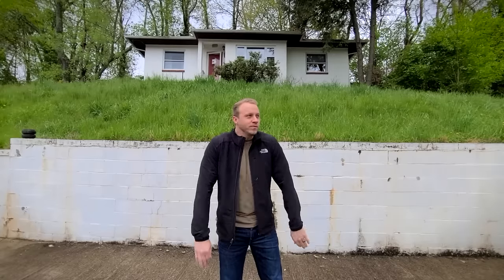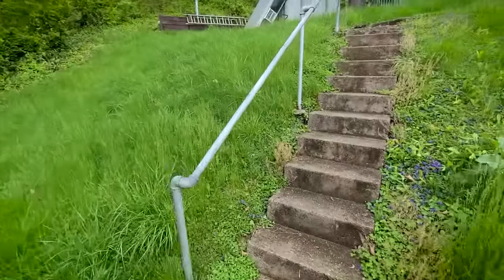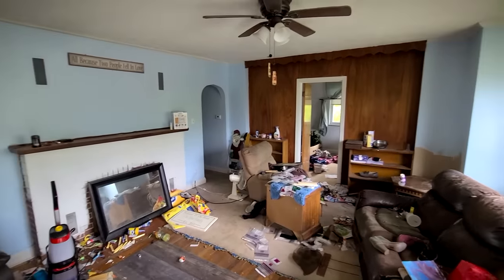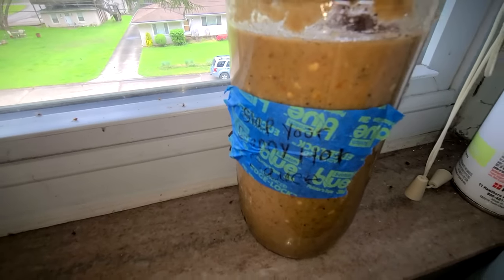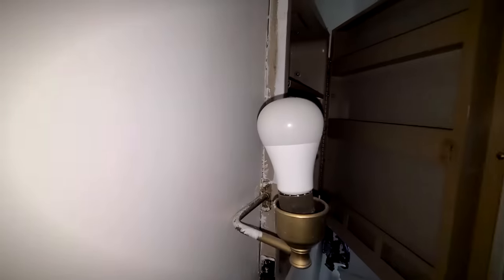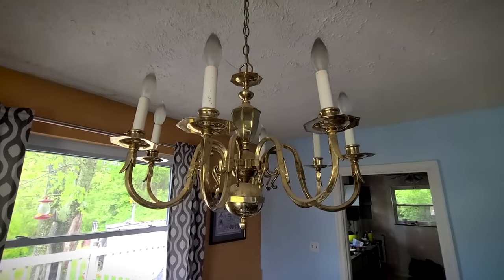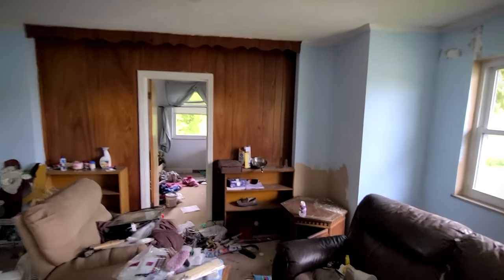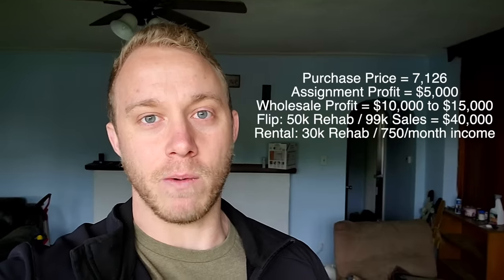We Bought a House for Only $7,000 | Full Tour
My company recently bought a house for only $7,000. That's right, 7k lol. In this video, I am going to give you a full tour of this little gem and you let me know if you think we got a good deal or not.

Join Our Private Money Coaching Community!
A mastermind with 200 Members and Growing.

Rhianna's Budget Sheet:

Join Robinhood with my link and we'll both pick our own free stock 🤝